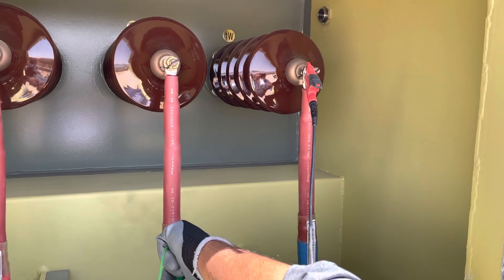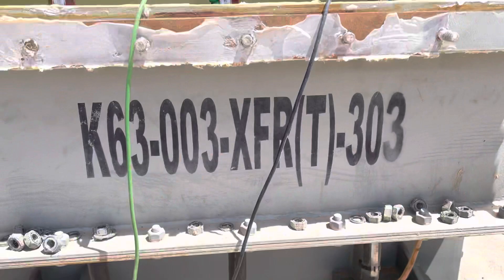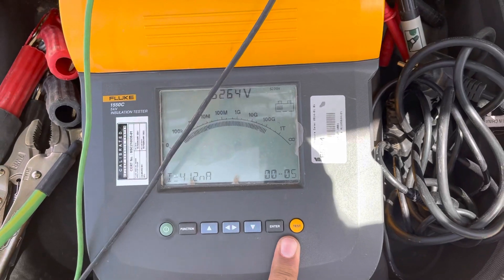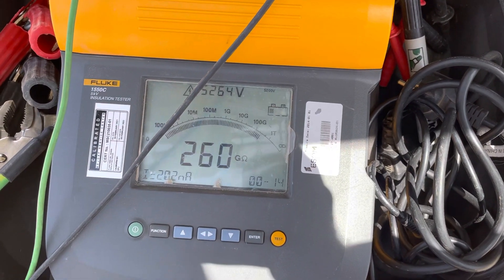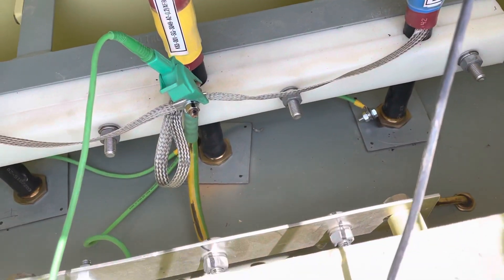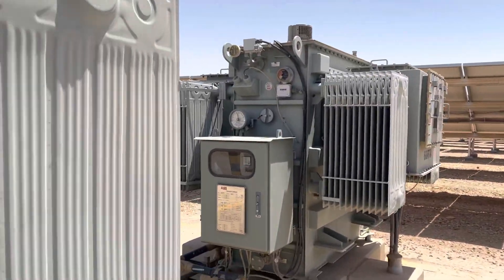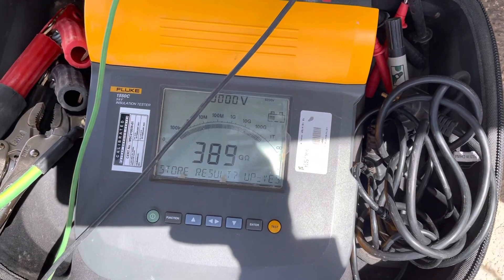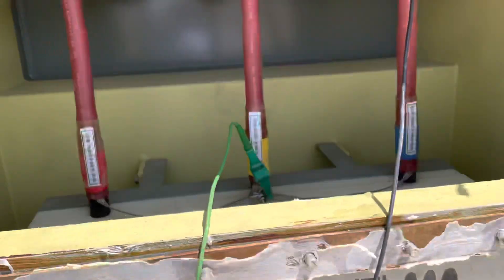Insulation Resistance IR test for MV Cables at 5KV after Retermination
Insulation Resistance IR test for MV Cables at 5KV